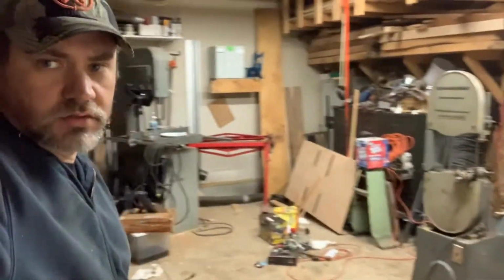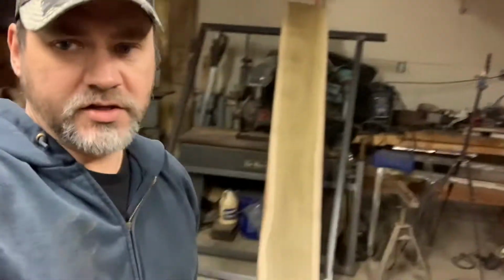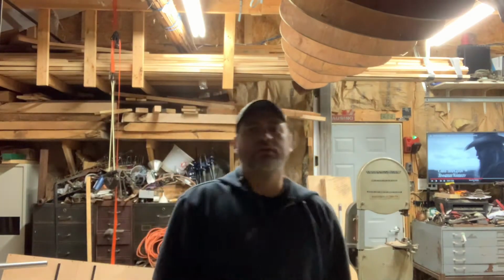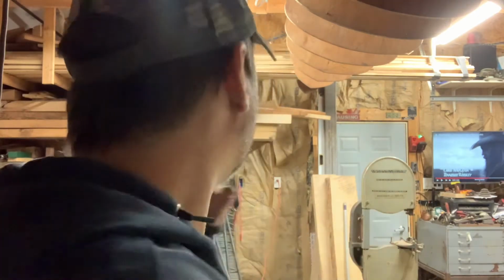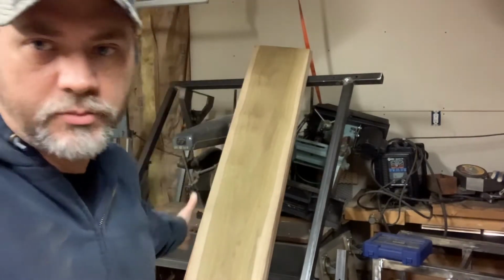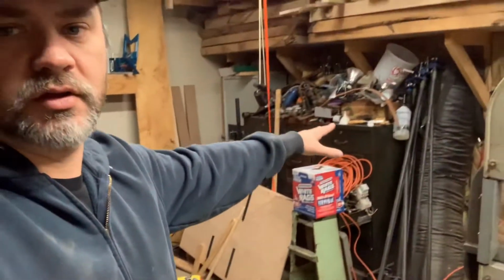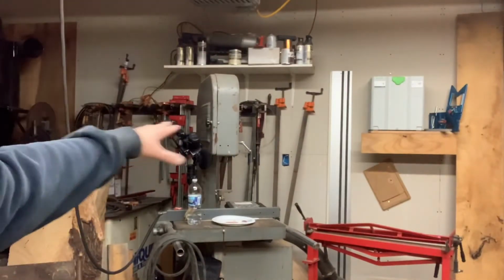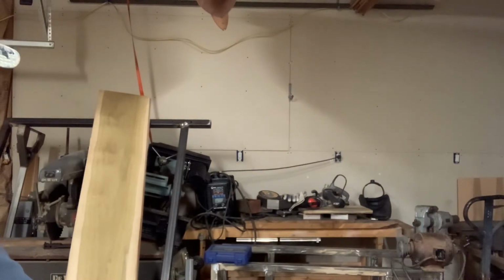Dec 2020 Organizing garage part 2: a plan comes together.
Shelving, carts, and more